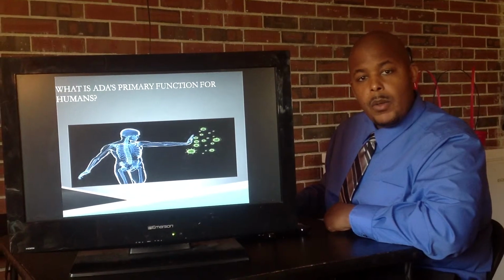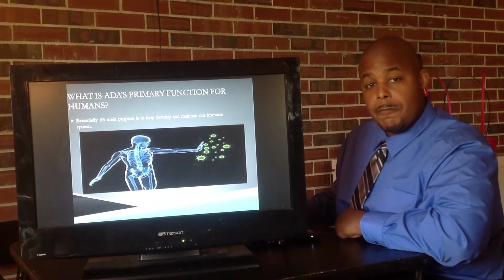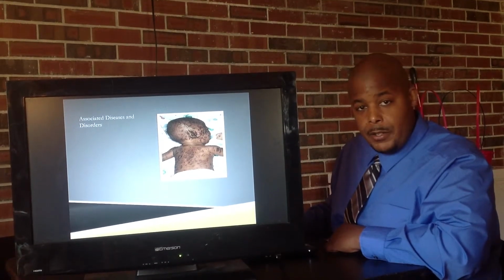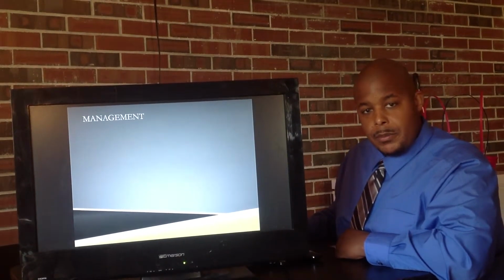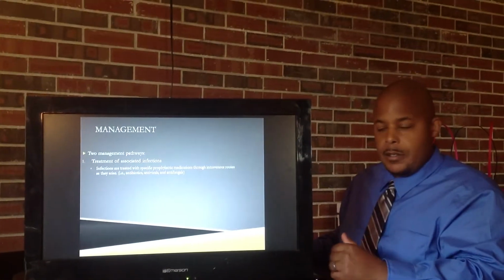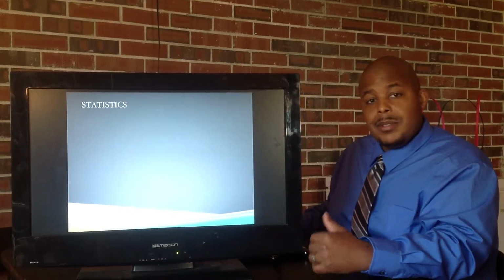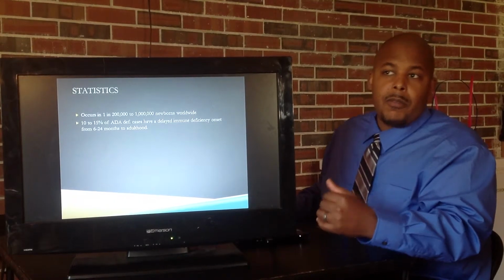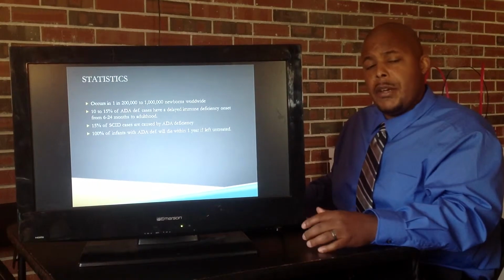ADA Deficiency Power Point Basil McFadden